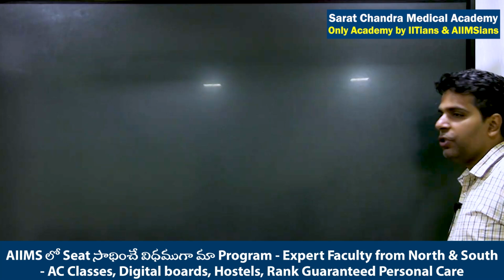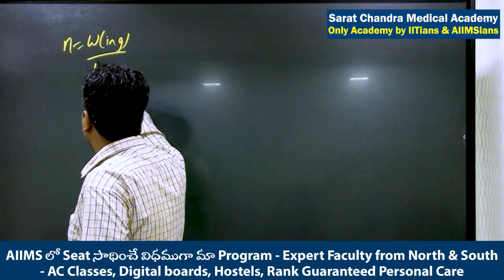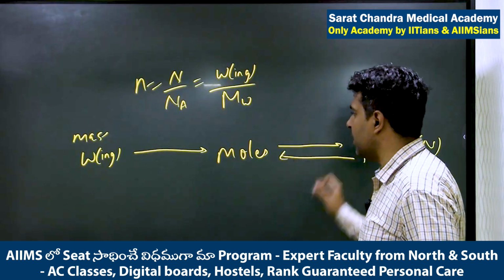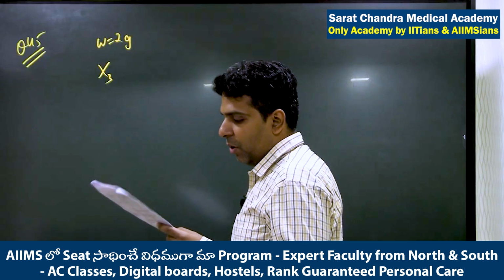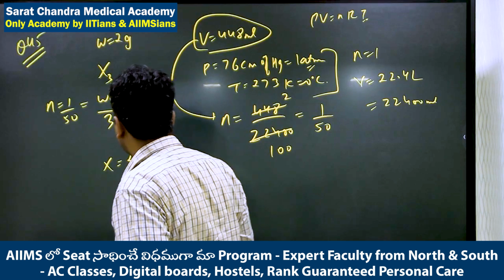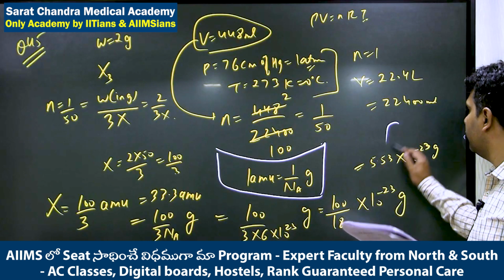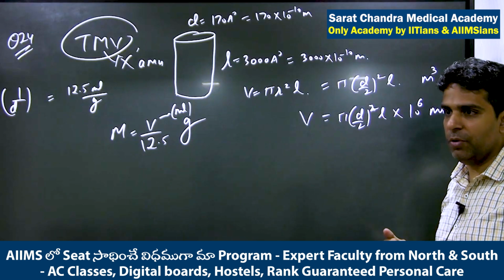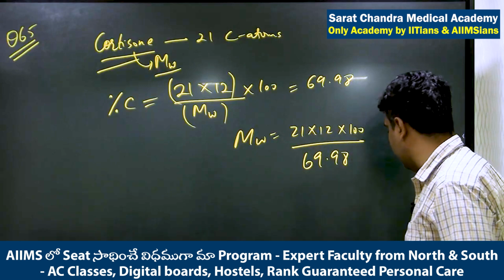Calculation of Mole Concept I Best IIT -JEE Long term in Vijayawada | Sarat Chandra IIT Academy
Welcome to Sarat Chandra Academy – The Only IITian-Run Institute for IIT-JEE Success! 🚀